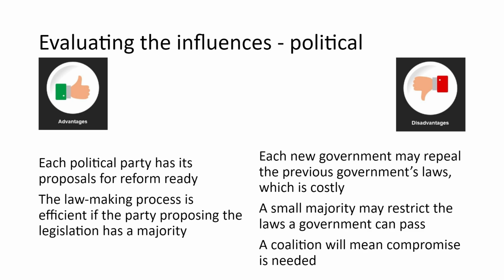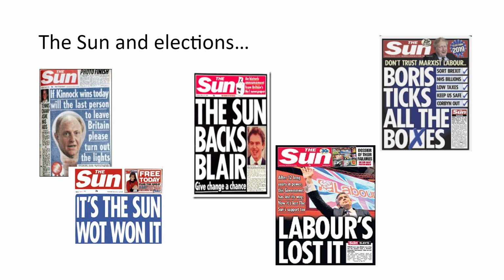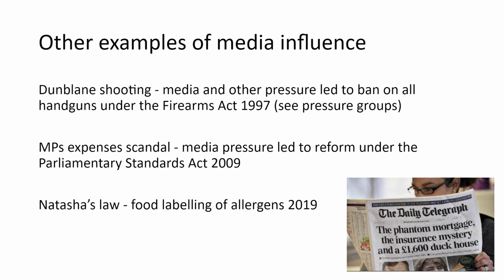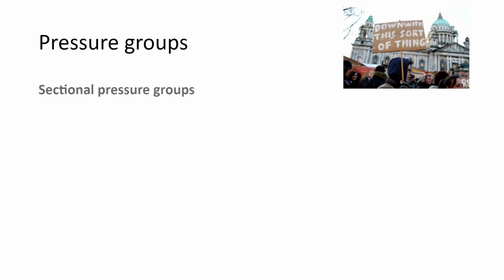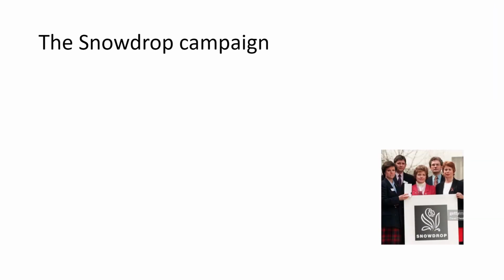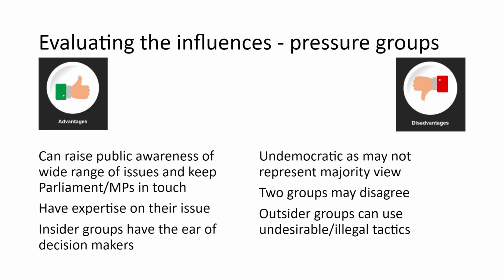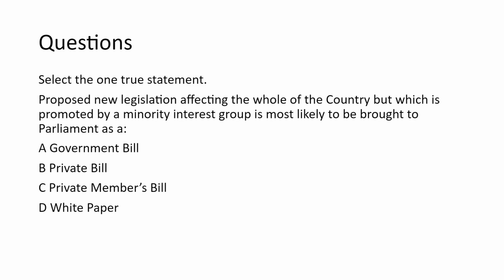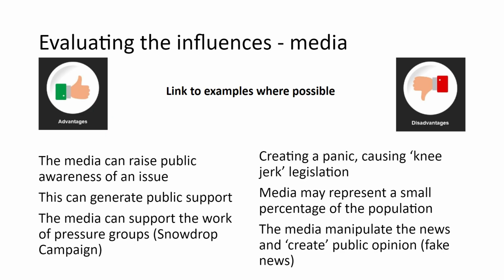Influences on Parliament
AQA A-Level Law revision video on  Paper 2 Influences on Parliament